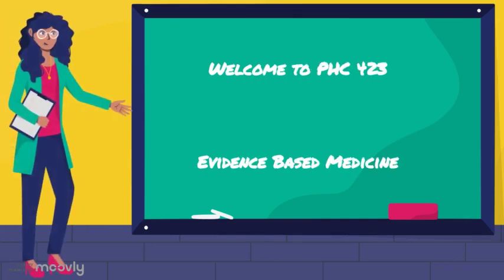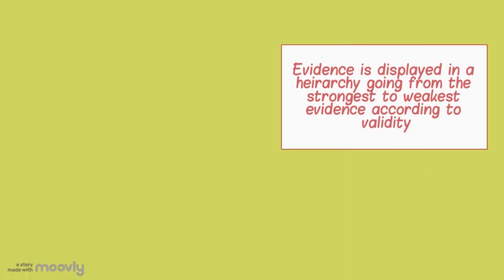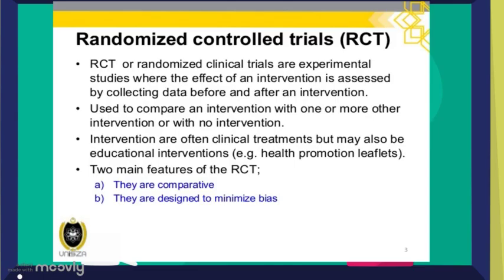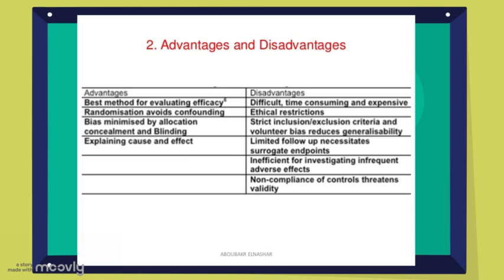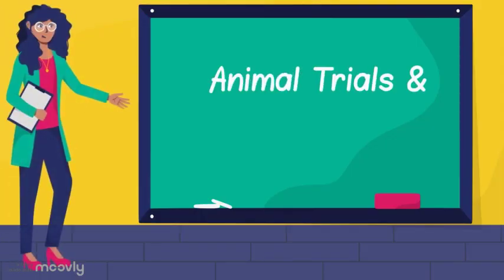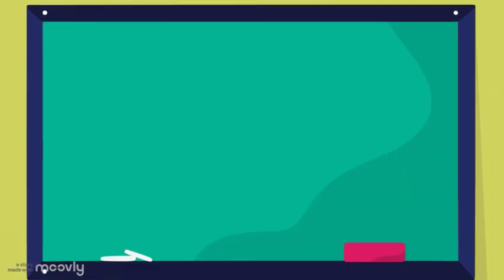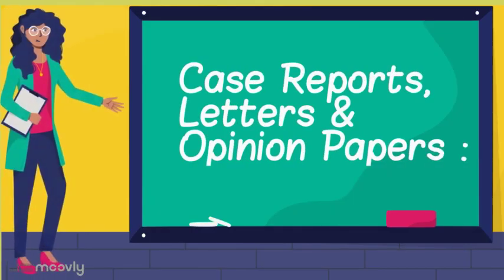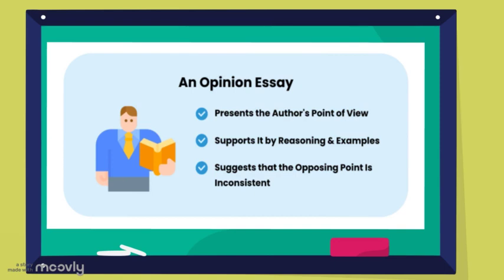Heirarchy of Evidence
A fun and interactive way to learn about the Heirarchy of Evidence in Evidence Based Medicine. Happy studying!